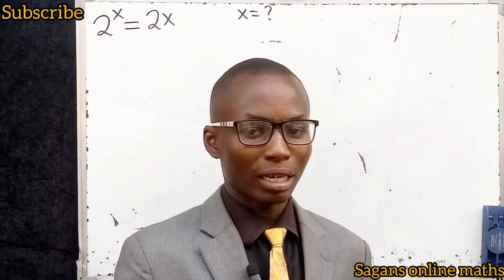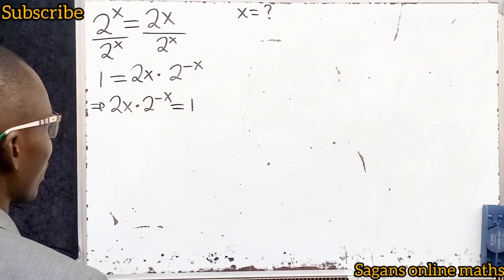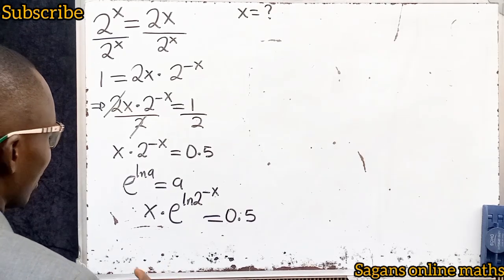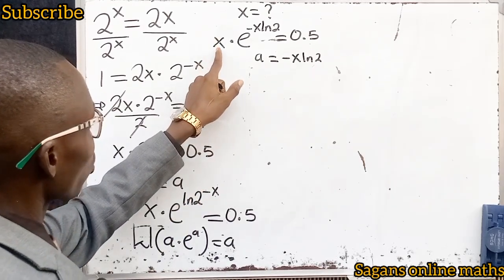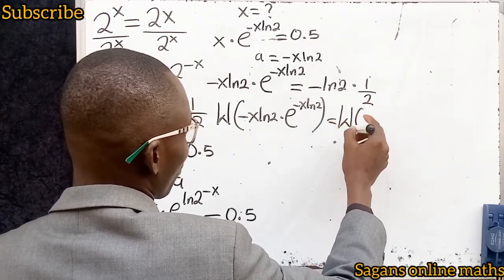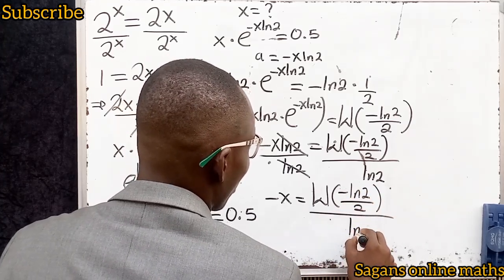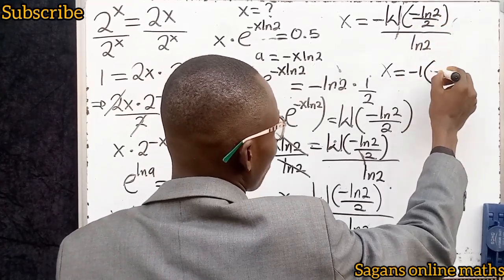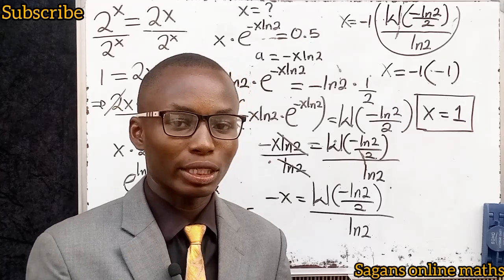Can You Solve This Tough Olympiad Math Problem?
Olympiad Math refers to advanced mathematical competitions and problems designed for students, typically at the high school or university level.